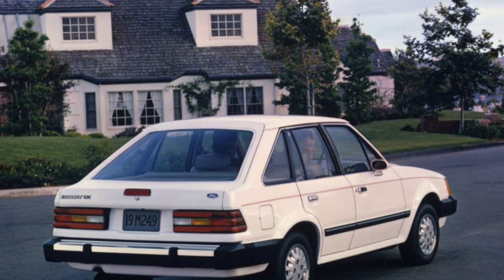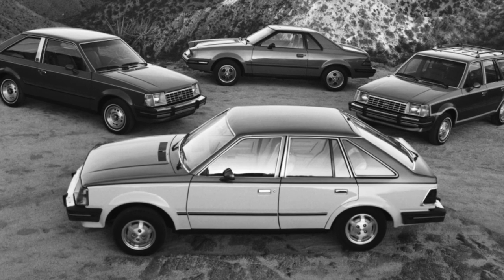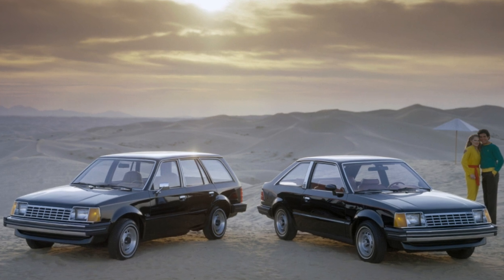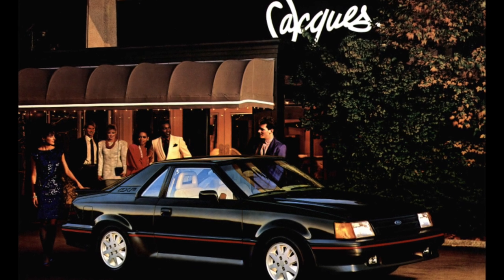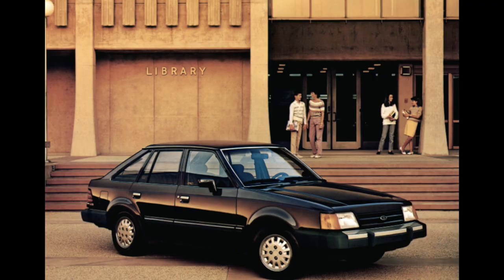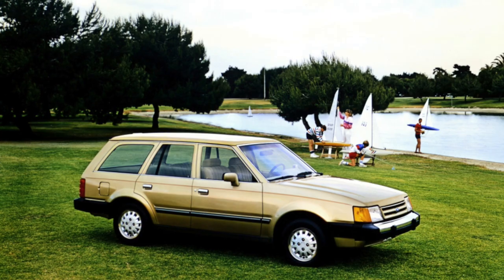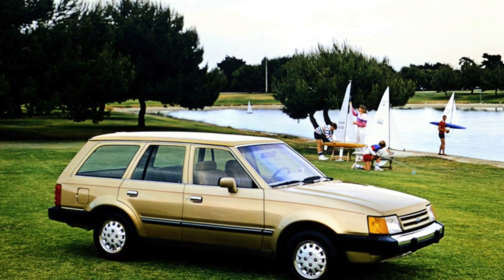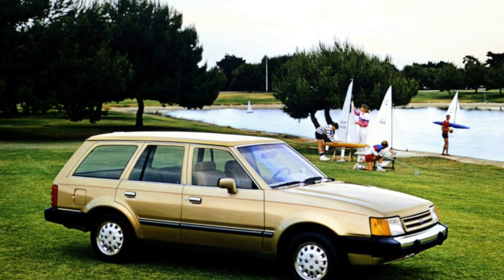Ford Escort Problems | Weaknesses of the Used Ford Escort 1986 - 1990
Should you buy a used Ford Escort I 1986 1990? Pros and cons, maintenance costs and common problems of the Ford Escort 1.

Transmission problems
Engine reliability